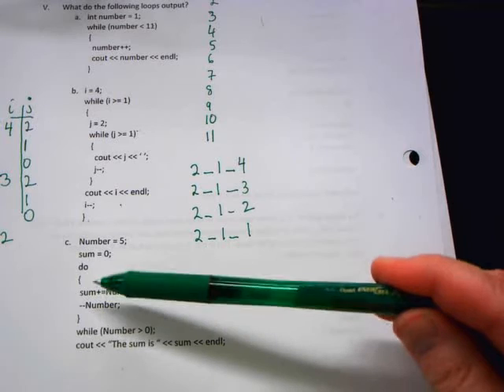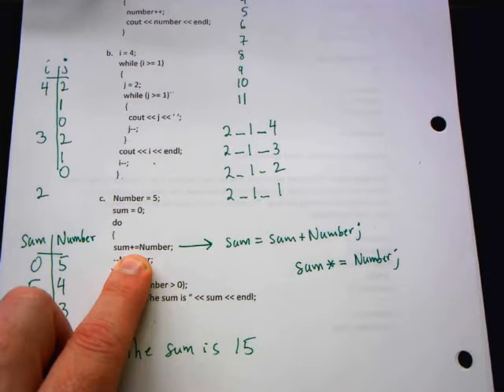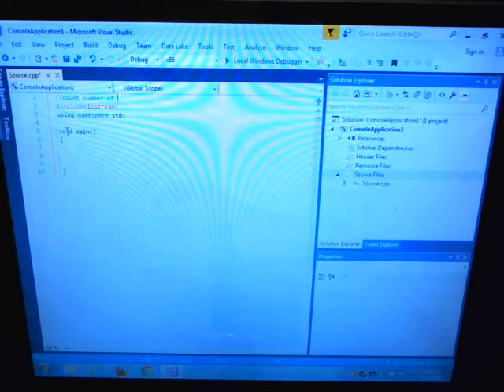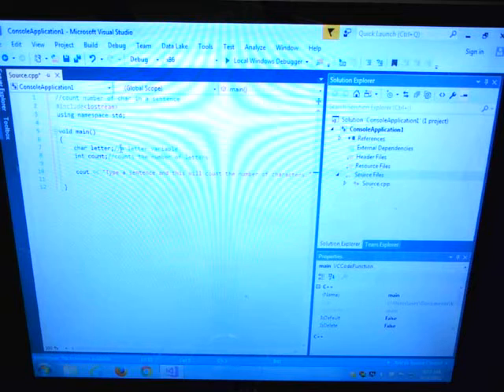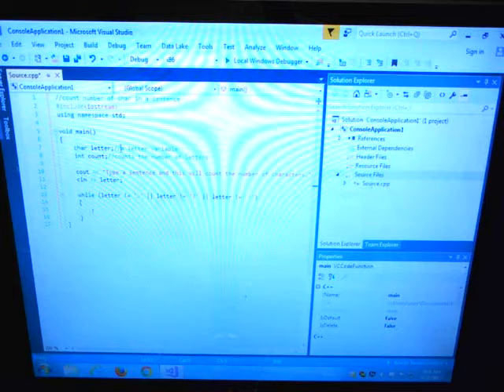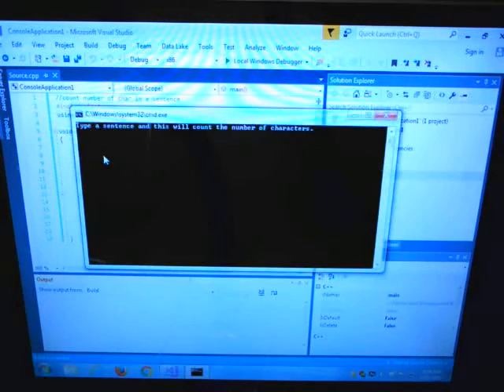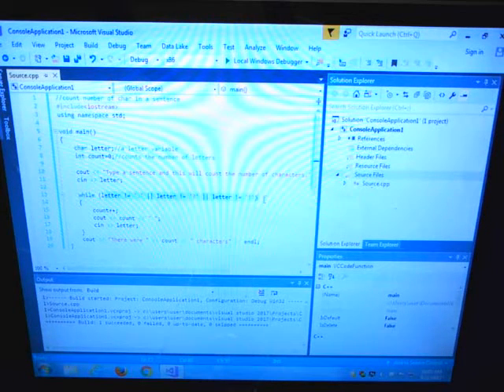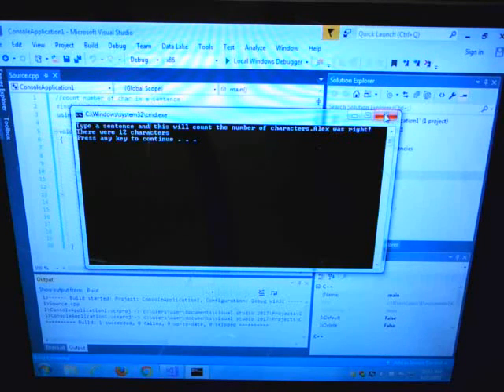c++ 10th day